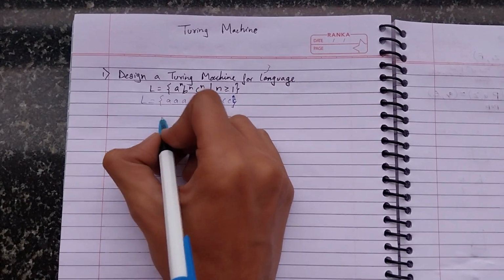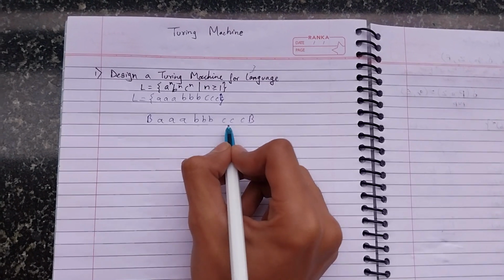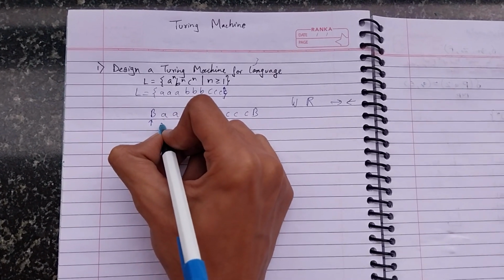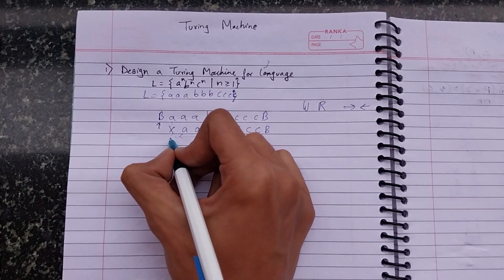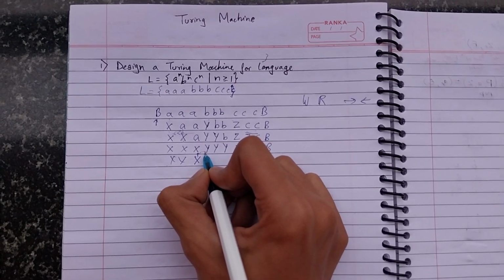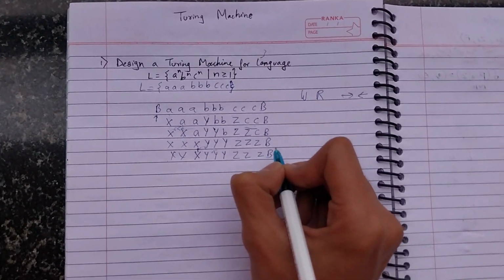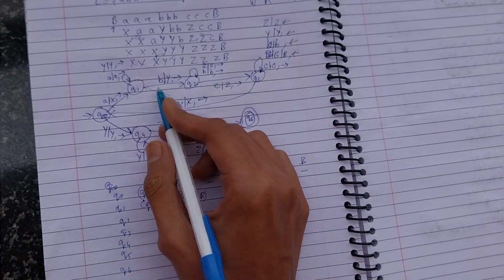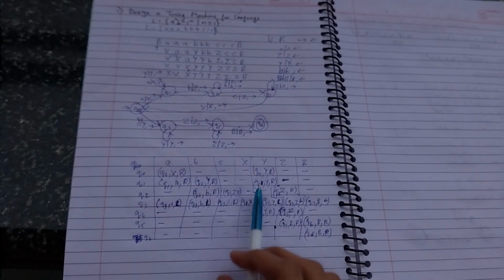Turing Machine in FAFL